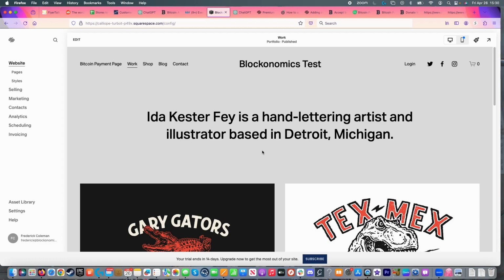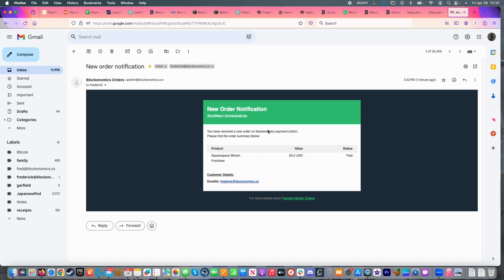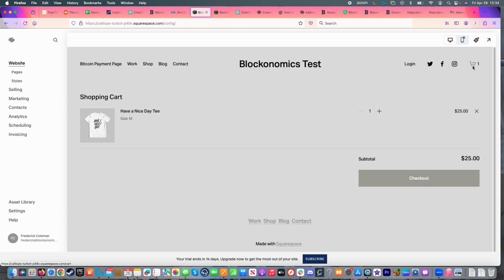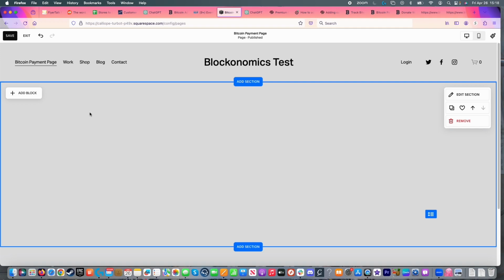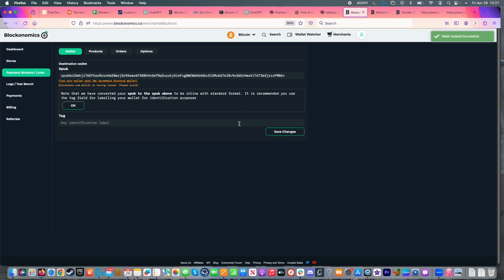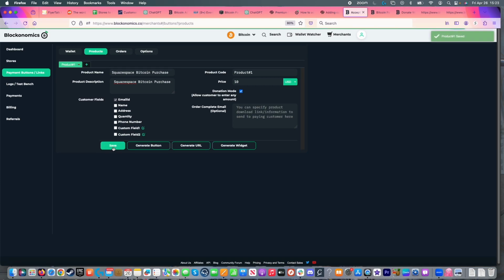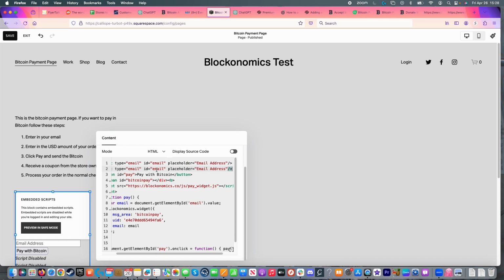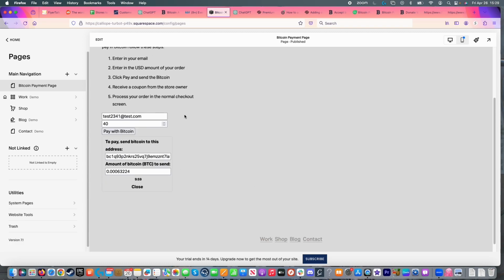Accepting Bitcoin on Squarespace is EASIER Than You Think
Want to accept Bitcoin payments on your Squarespace website? 🚀 This tutorial makes it easy to integrate Bitcoin seamlessly into your platform. By enabling Bitcoin payments, you can expand your payment options, attract a broader audience, and provide a secure checkout experience for your customers.

What You'll Learn in This Video:
00:00 Introduction to Bitcoin payments on Squarespace
00:33 Customer demonstration of Bitcoin payment process
01:06 Store owner's coupon creation process
02:06 Starting the Bitcoin payment setup
03:09 Accessing Blockonomics merchant portal
03:27 Creating payment button and Bitcoin configuration
04:12 Setting up product details and widget options
05:18 Implementing payment code on Squarespace

Why Use Blockonomics for Squarespace?
Direct Payments: Bitcoin payments go straight to your wallet—no intermediaries.
No Extra Fees: Keep more of your profits with low-cost transactions.
Simple Integration: Easy to set up and perfect for businesses of any size.